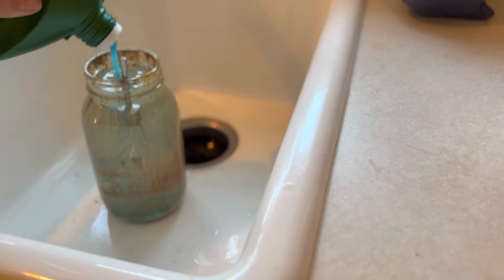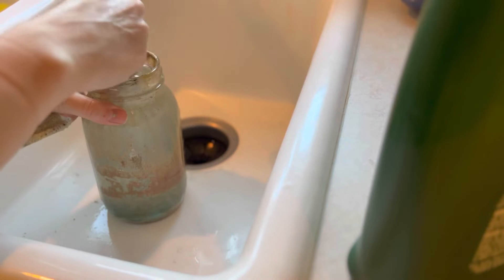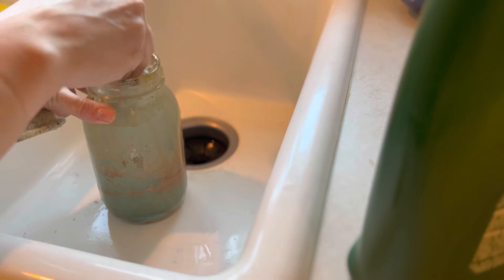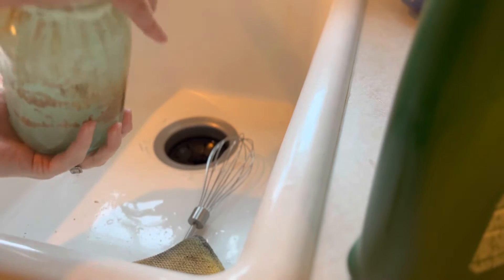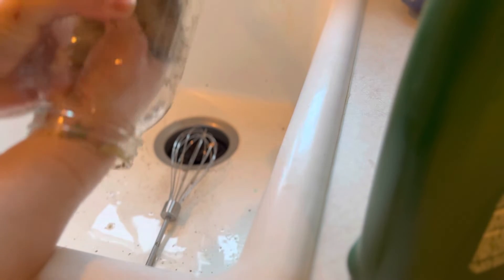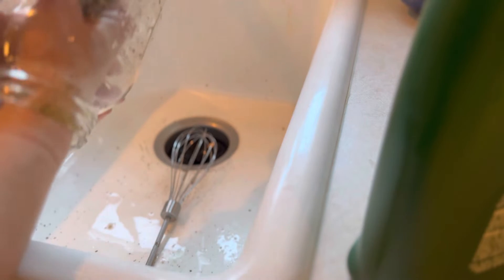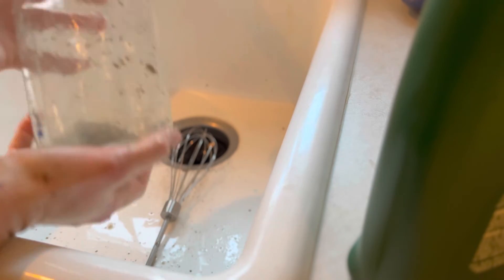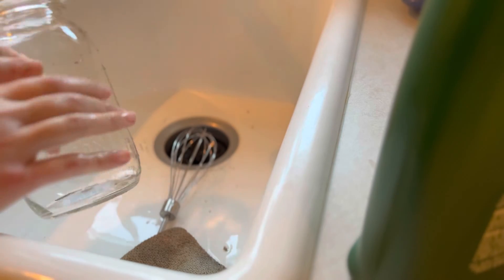🎨😎How to Clean Up Oil Painting Tools FAST! cleaning oilpainting art artist ✌🏼🐝🐑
Easiest way to clean up oil ￼paint, remove oil paint from tools, or oil paint spills
Just a few drops of dishwasher liquid I like cascade the grease cutting one agitate, and let it sit for a few seconds, and it literally wipes clean can use on most non-porous surfaces and paint brushes. Haven’t tried on anything material..￼…
Please visit my channel and click on tips and tricks for more short videos like this please subscribe it really does help me make my videos for free education for you ￼

IMPROVE YOUR SKILL, MAKE LIFE EASIER
Take
them and make them you’re own they are principles, so they can’t be broken, but knowing them means that you can utilize them to your benefit, share with others, there will always be one you you will always approach things your own way share and make others life better, there’s enough to go around. ￼